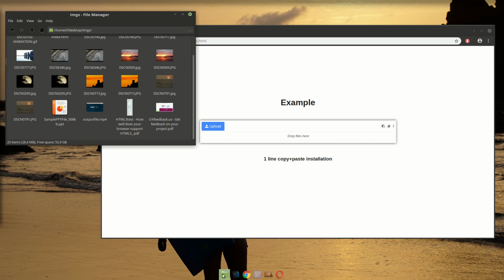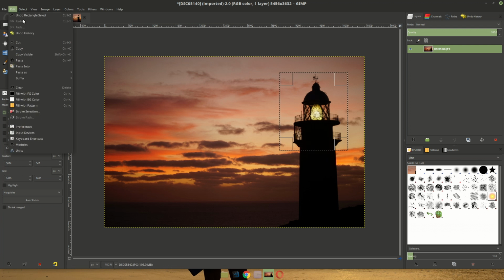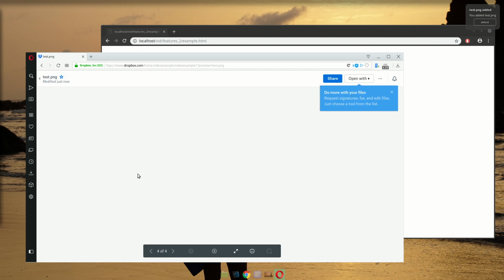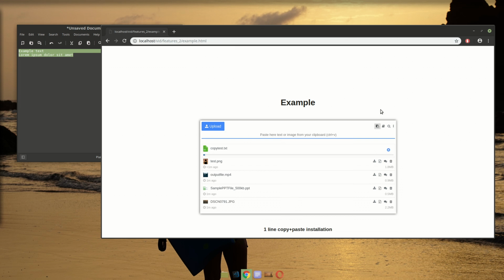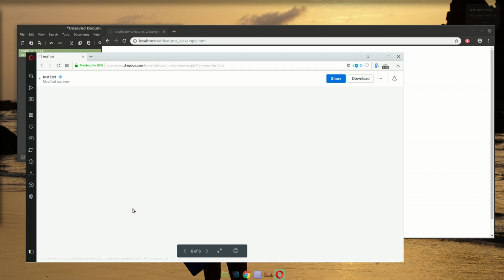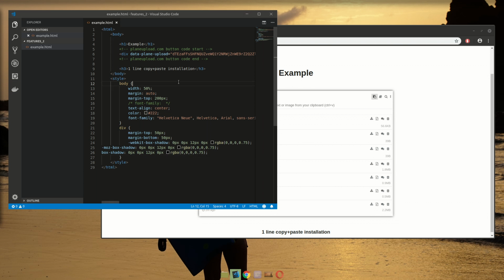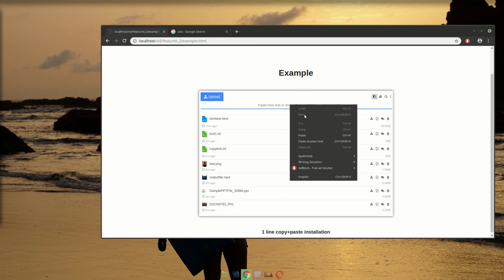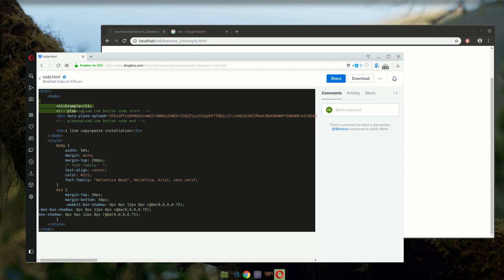Javascript Uploader, drag & drop, paste from clipboard | PlaneUpload Feature 2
How drag & drop and pasting from clipboard works in PlaneUpload.

PlaneUpload (planeupload.com) is a FREE web based widget that you can easily install on your web application.

- Files stored in your cloud: Dropbox, Google Drive, Amazon S3 or (S)FTP server
- Easy to install: just copy / paste the code
- Customizable: change colors and add your CSS code
- Secure: all files are stored in your clouds
- Backups: easy to set second cloud, where all files are copied to
- API Access: Full access to your files via server-side API
- Compression: click "Download as zip" to download compressed file or set up auto compression for all files to use less traffic and storage
- Logs: all file actions are logged
- Comments: you can add comments to any file
- Miniatures: thumbnails for hundreds of file types